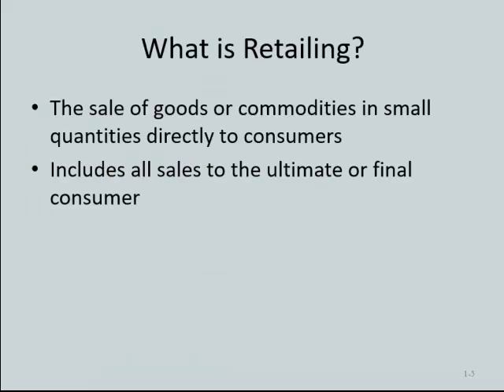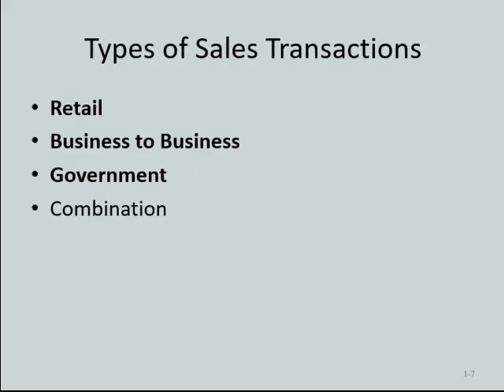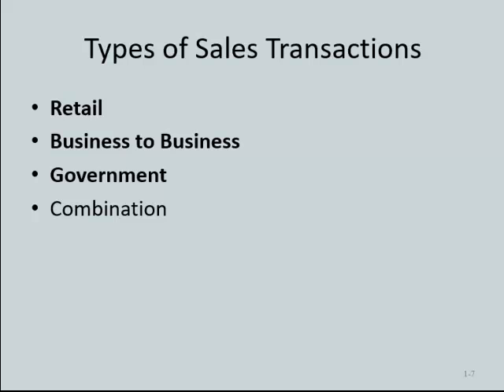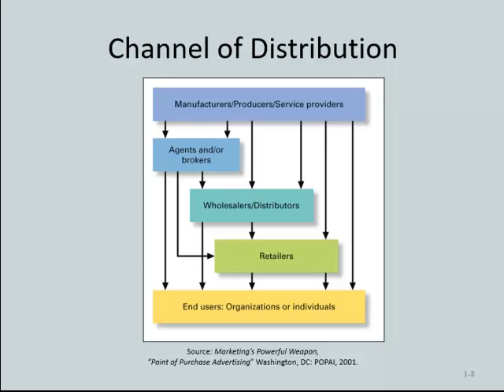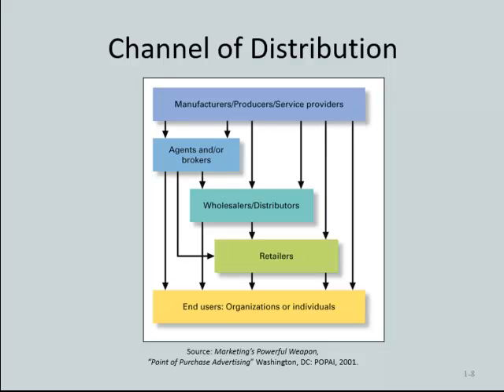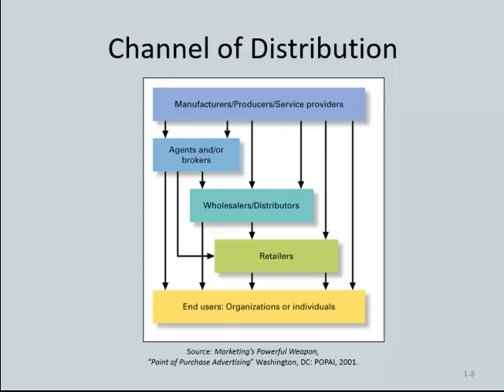Chapter1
Retailing Chapter 1 Overview CSI BME